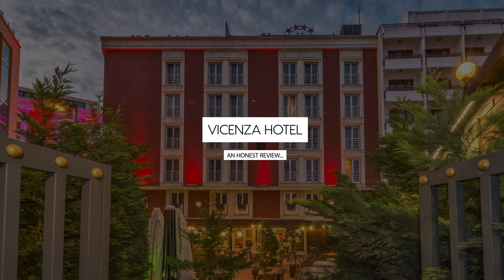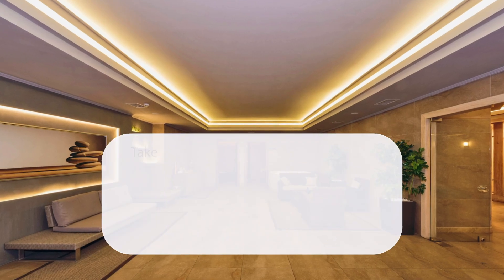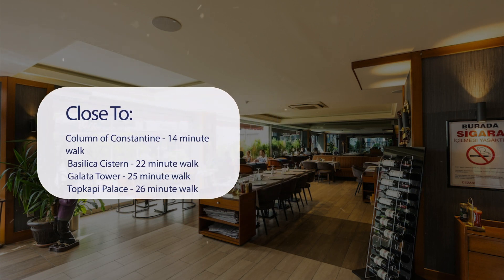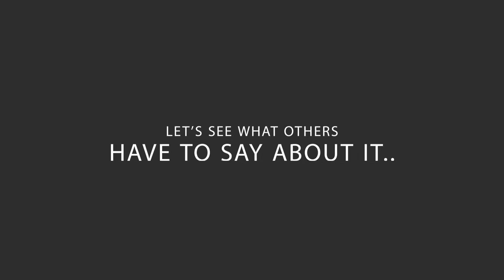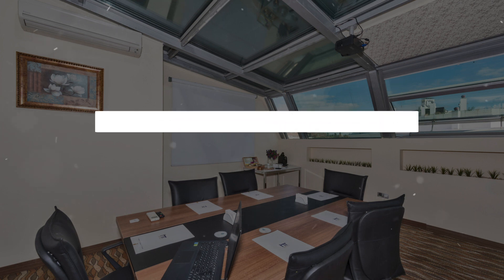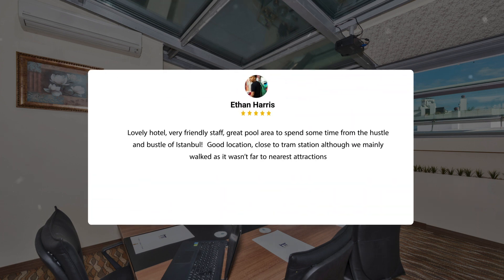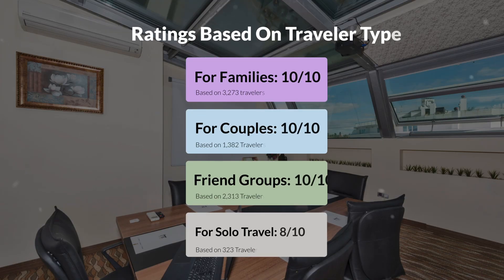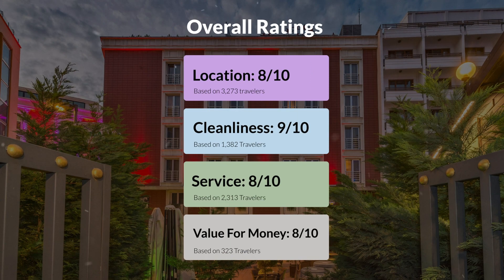Vicenza Hotel Istanbul Review - Should You Stay At This Hotel?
► Check Price On Trip.com -
► Check Price On Trivago -
► Check Price On Tripadvisor -

In this video, we reviewed the Vicenza Hotel Istanbul based on its price, quality, value for money, and more. We also gave it ratings based on the travel type and more.

Additionally, we'll provide you with insights into the nearby attractions and activities that you can enjoy during your stay at Vicenza Hotel Istanbul. Whether it's exploring the local culture, sightseeing, or shopping, we've got you covered.